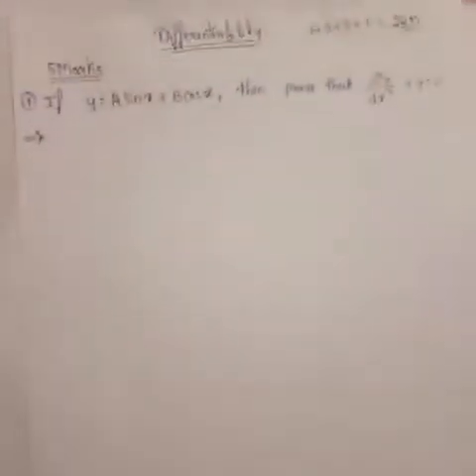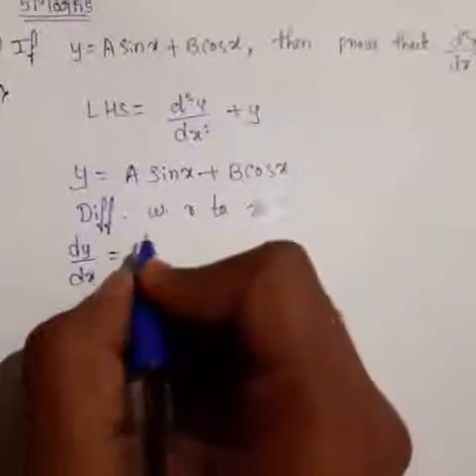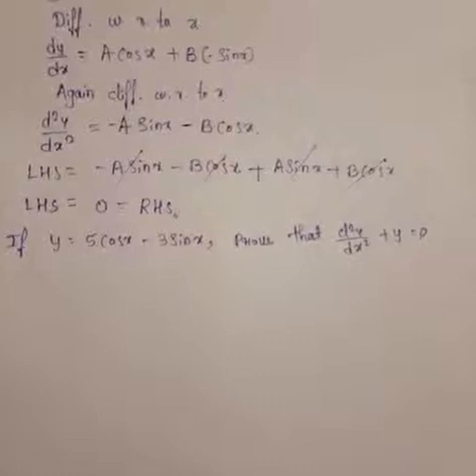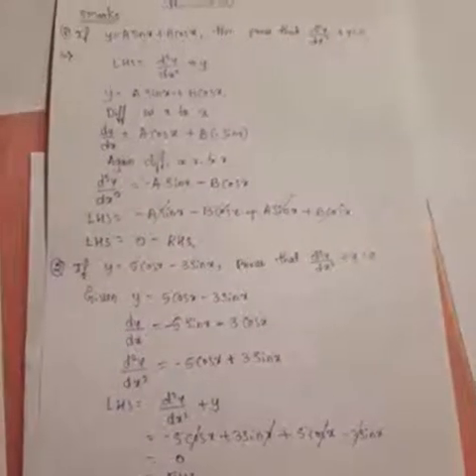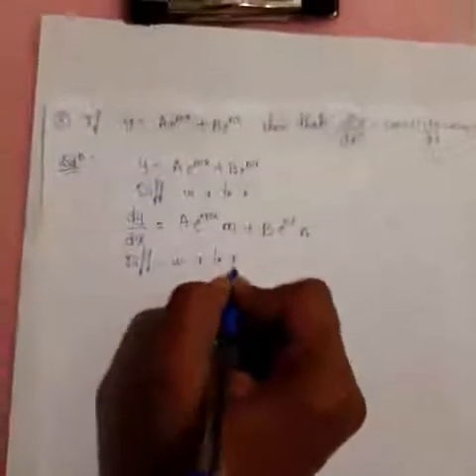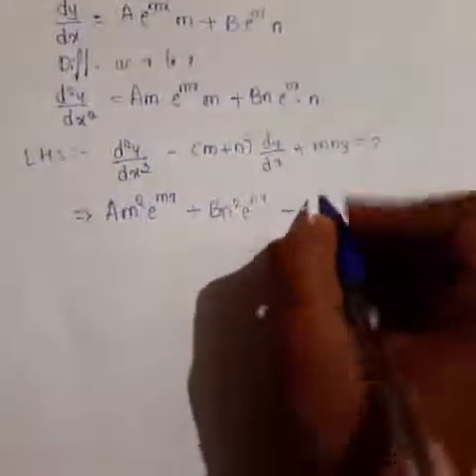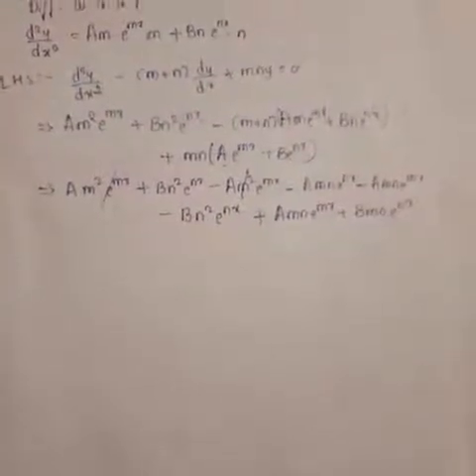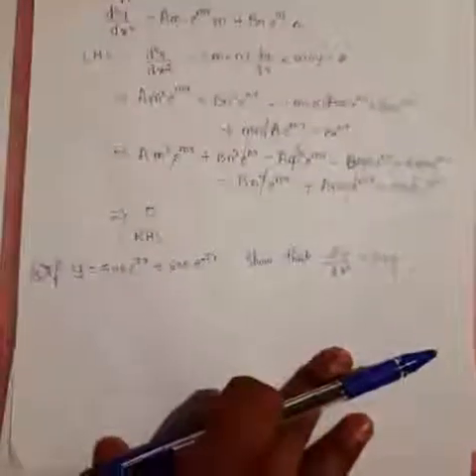Remedial class L1(class12)